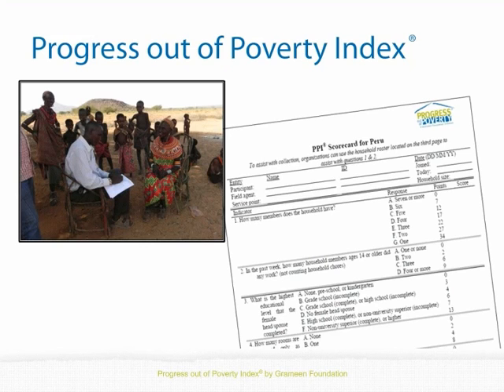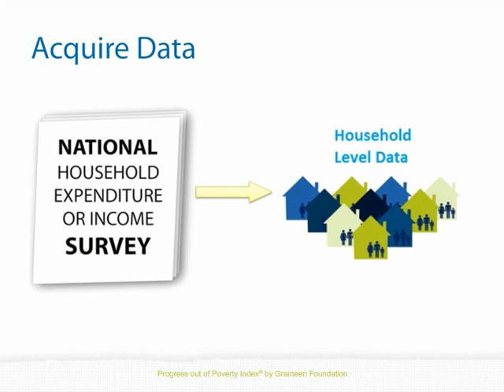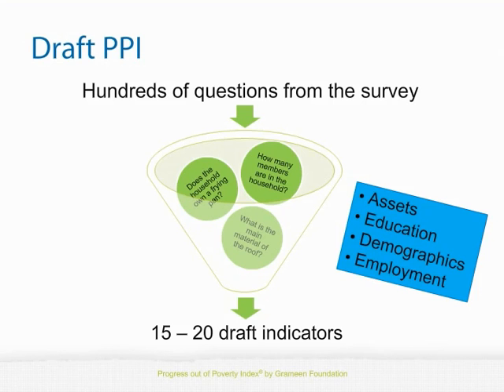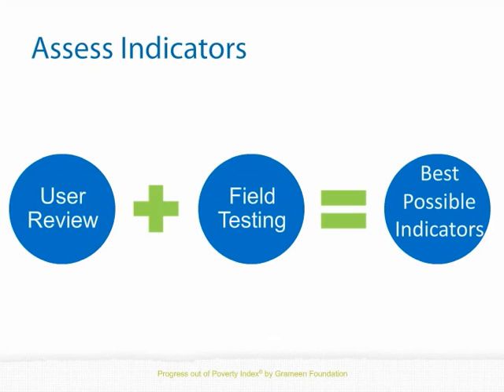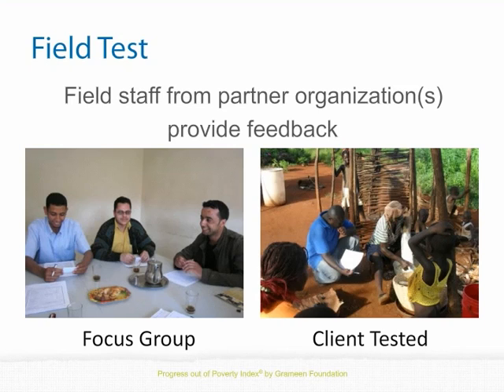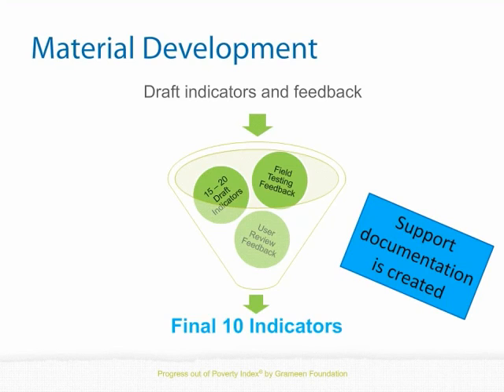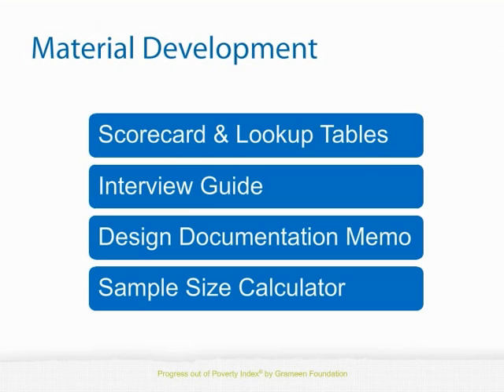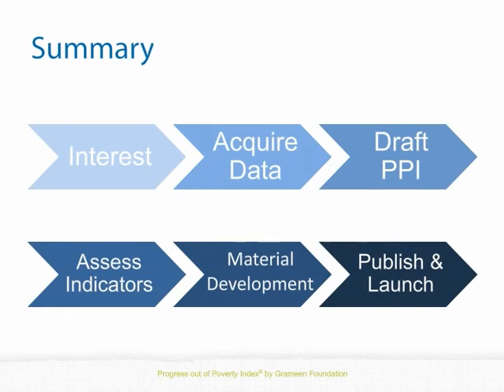PPI Development Process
This provides a description of the development process for a specific Progress out of Poverty Index. We see what is required to build a PPI and then see all the steps taken to create it.